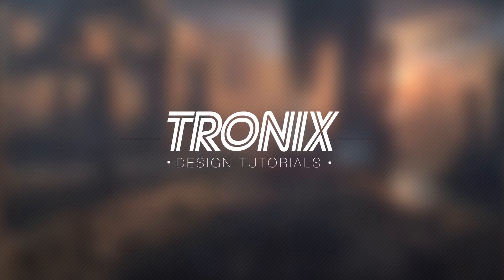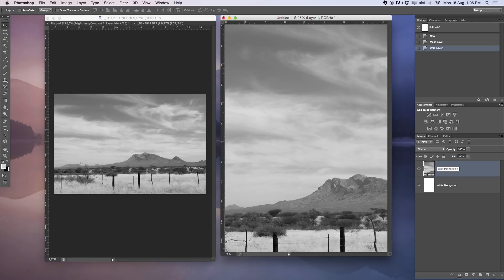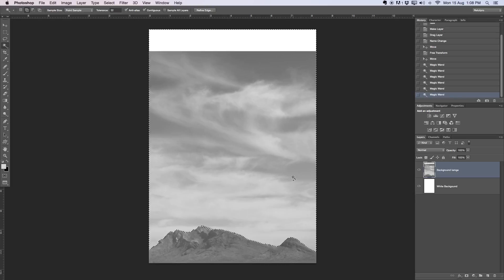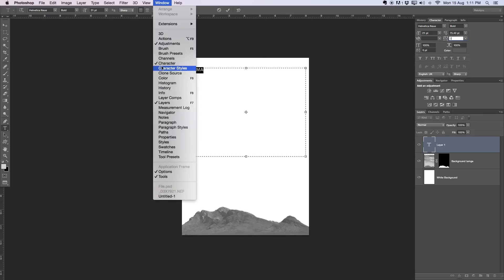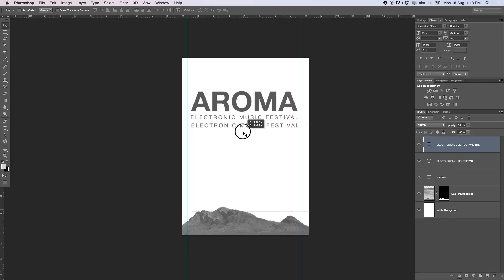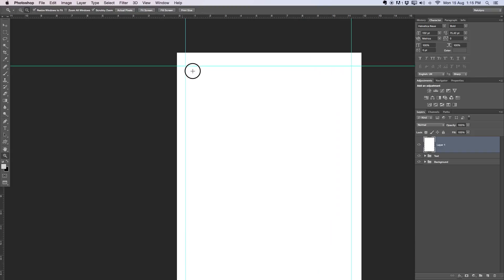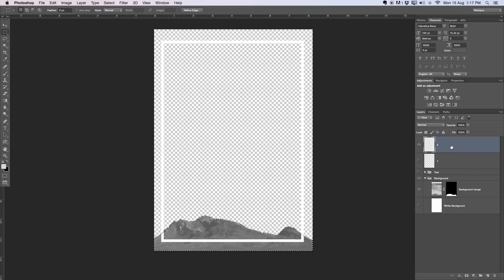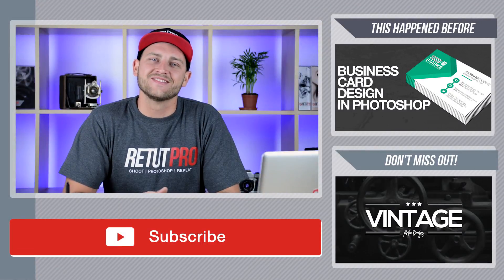How To Design A Festival Flyer In Photoshop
About this week's episode:

In this week's photoshop design tutorial, I'll be showing you how to design a Festival Flyer in photoshop. We'll work with some background elements, some Text and some simple lines.

This can be designed by anyone with a bit of photoshop knowledge.
If you would like to learn more about that check out our 101 photoshop playlist for beginners.

FONTS USED:
• Helvetica Neue